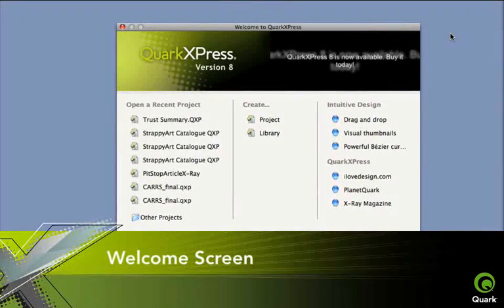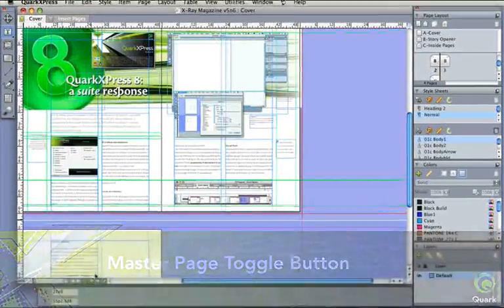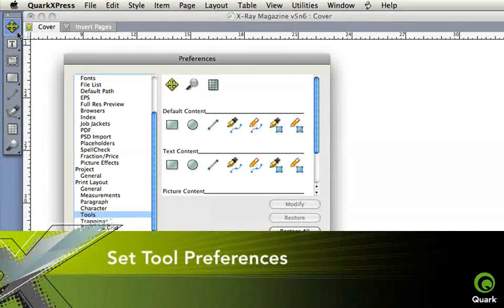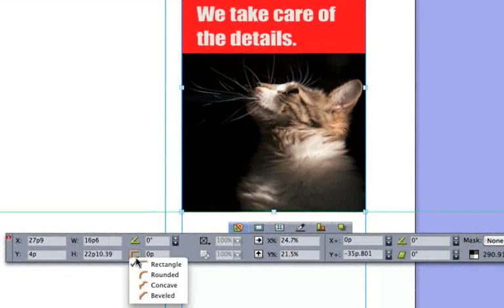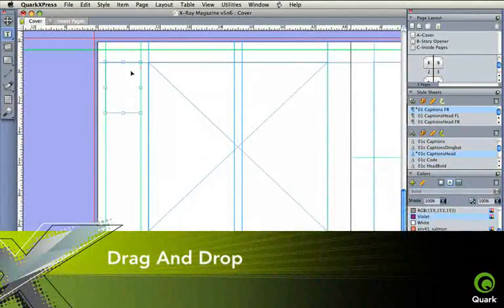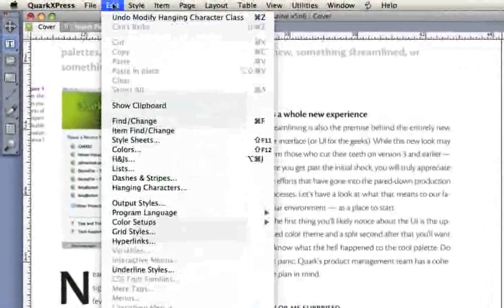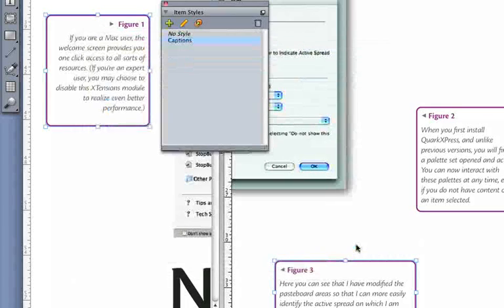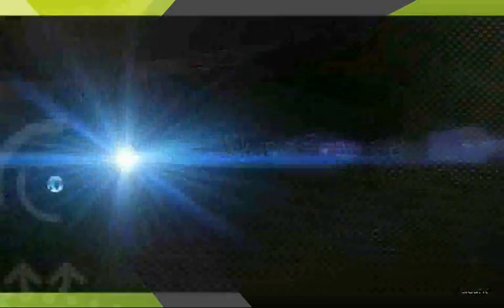What's New in QuarkXPress 8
This video shows highlights of QuarkXPress 8 and describes of some of the features in QuarkXPress 8.